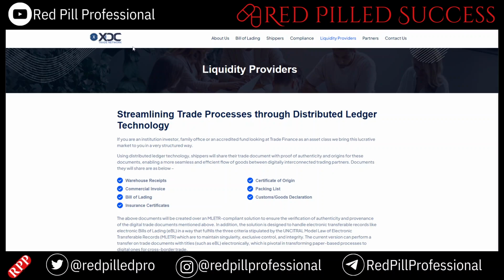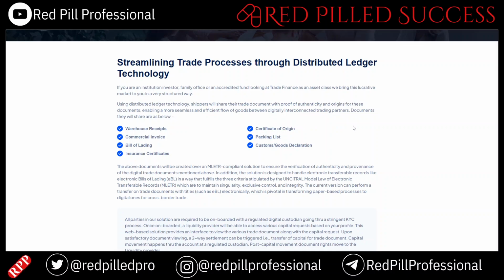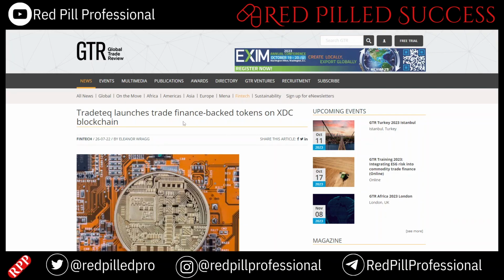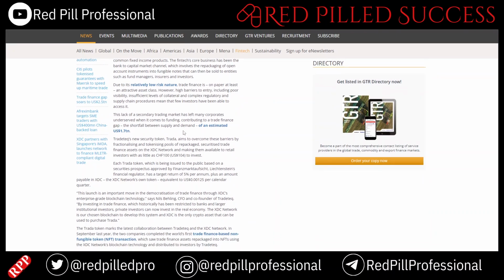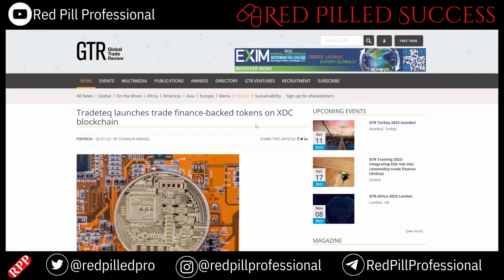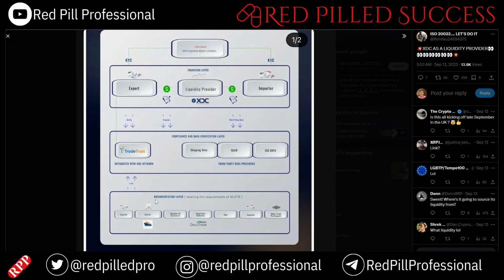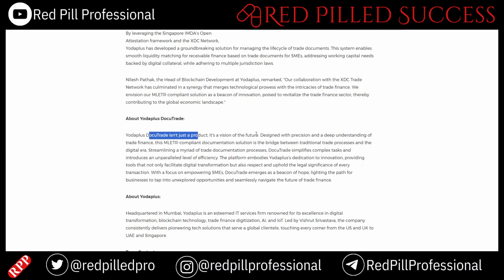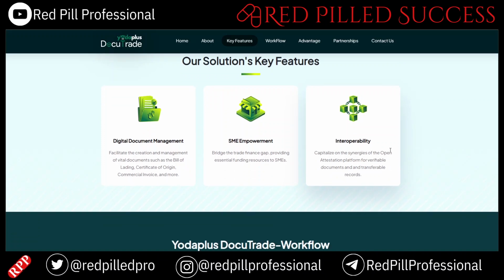NEW XDC Project is the $2 TRILLION Amazon of Trade Finance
XDC and XDC Trade Finance have partnered with Propine and Yodablocks to create a UN MLETR compliant trade finance service aimed to provide liquidity to a two trillion dollar underserved market.

Trade finance is the process of providing financial support to businesses engaged in international trade. It is a vital part of the global economy, but it can be difficult and expensive for small and medium-sized enterprises (SMEs) to access.

The XDC Trade Finance project aims to change that by using blockchain technology to create a more efficient and affordable trade finance solution. The project is compliant with the UN Model Law on Electronic Transferable Records (MLETR), which is a global standard for electronic trade documents.

The project is also supported by Tradeteq, a leading provider of trade finance solutions. Tradeteq has launched tokenized trade finance assets as NFTs, which makes them easier to trade and transfer.

The trade finance industry is worth 19 trillion dollars annually, and the XDC Trade Finance project could have a significant impact on this market. By providing liquidity to a two trillion dollar underserved market, the project could help to boost economic growth around the world.

How the XDC Trade Finance project could impact the price of XDC:

The success of the XDC Trade Finance project could lead to increased demand for XDC tokens. This is because XDC is used to pay for transaction fees on the XDC Network, which is the platform on which the project is built.

In addition, the project could attract new users to the XDC ecosystem. This could lead to increased demand for XDC tokens from investors and other stakeholders.

Overall, the XDC Trade Finance project is a positive development for the XDC community. It has the potential to increase demand for XDC tokens and boost the price of XDC.